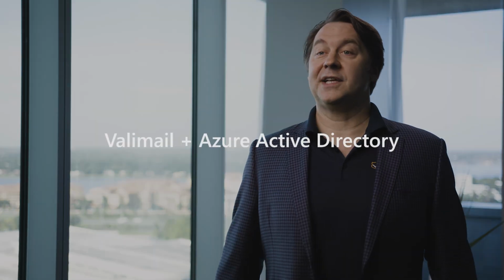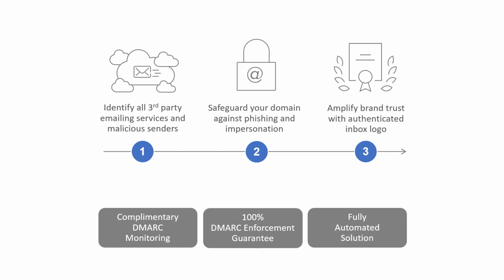Valimail Defend integrates with Azure Active Directory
Learn how Microsoft Intelligent Security Association (MISA) partner Valimail integrates with Azure Active Directory.